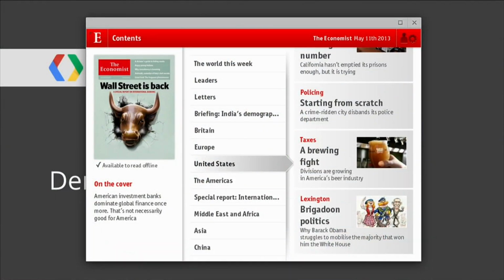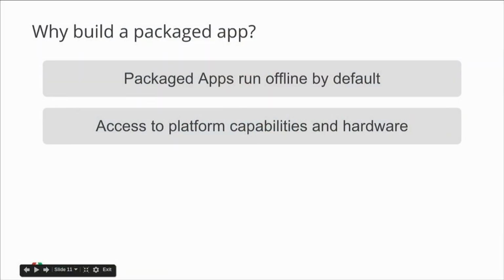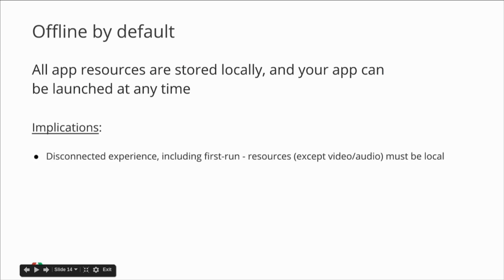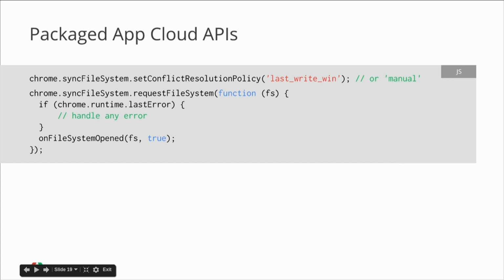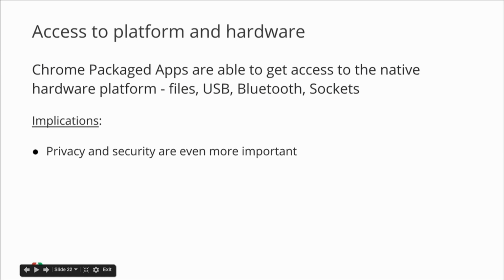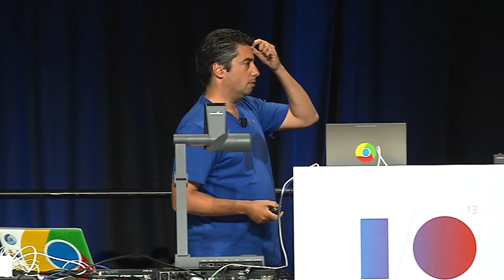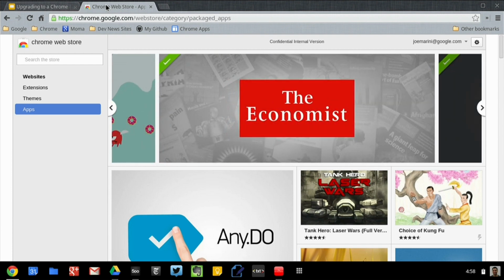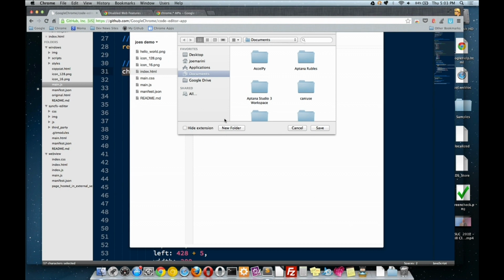Google I/O 2013 - Upgrading to a Chrome Packaged App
Joe Marini

Chrome packaged apps expand the opportunities for Web developers, giving you the ability to run offline by default, to provide an immersive UX that runs outside the browser, to leverage Chrome's sync architecture, and to access the device hardware. Come learn how to take your web app to the next level by turning it into a Chrome packaged app.